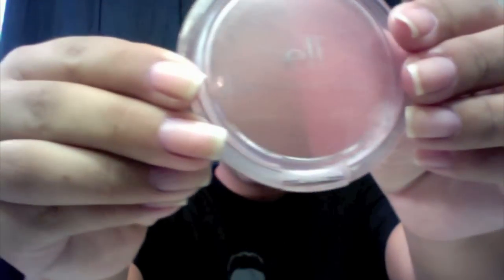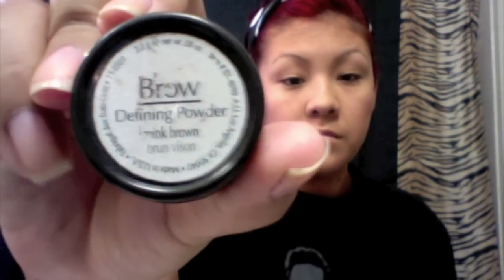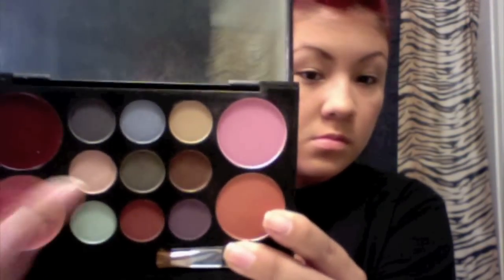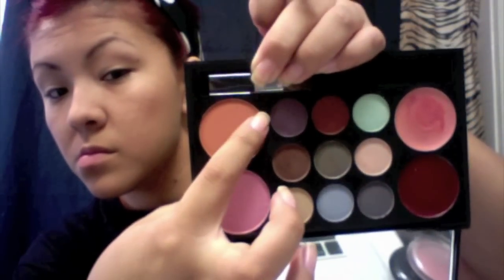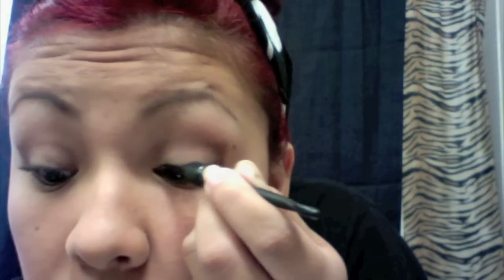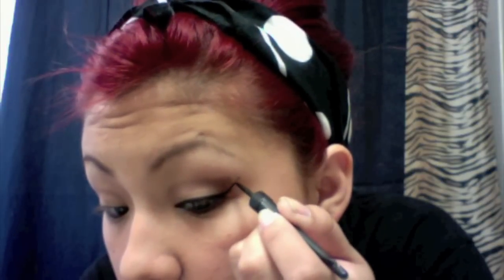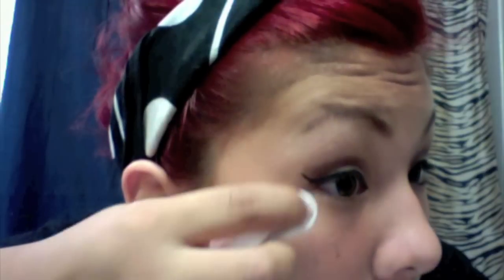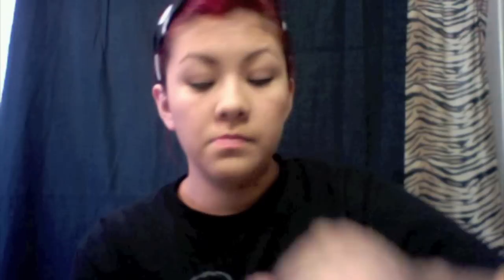Updated Everyday Make Up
Im so so sorry I've been so busy and lazy all at once. haha.
I will try my hardest to do a video a week. starting now.

Thanks for understanding and loving my videos.